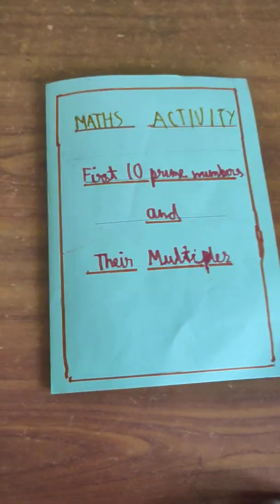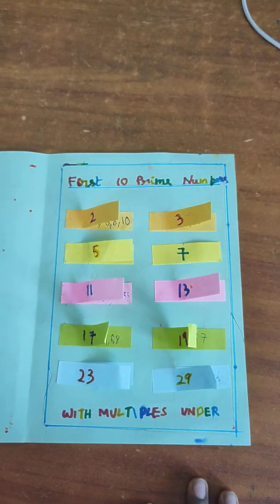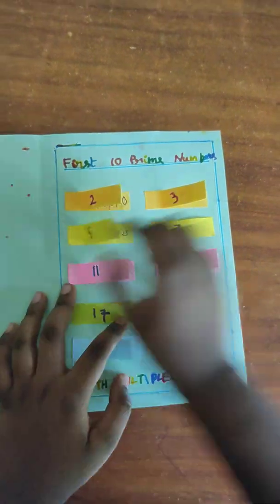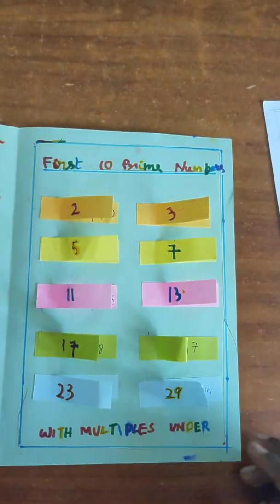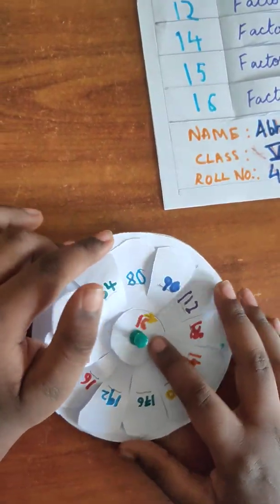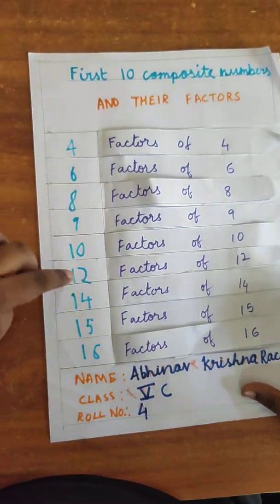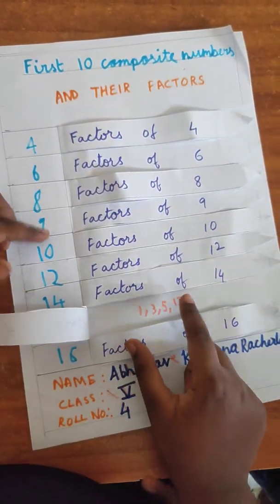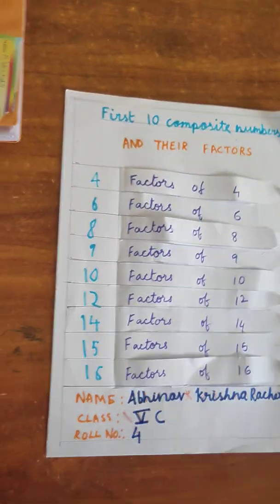Maths Activities: Factors, Multiples, Prime Numbers foldable and wheel crafts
Abhinav made some summer activities.